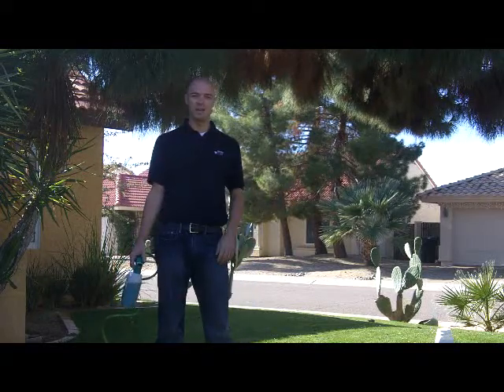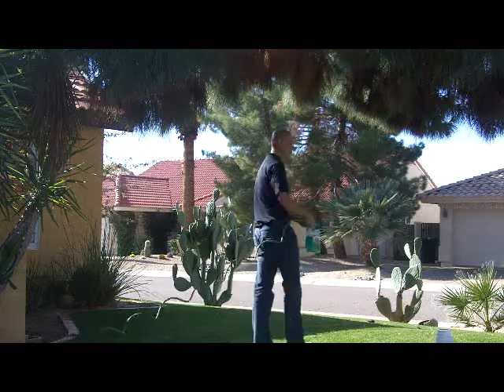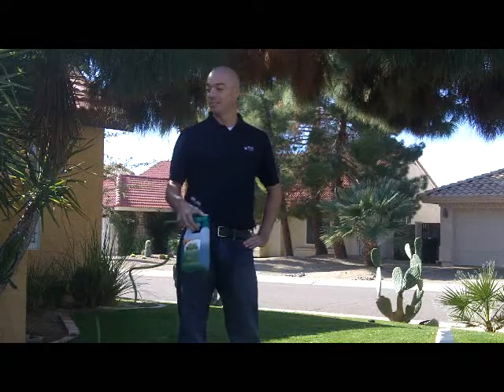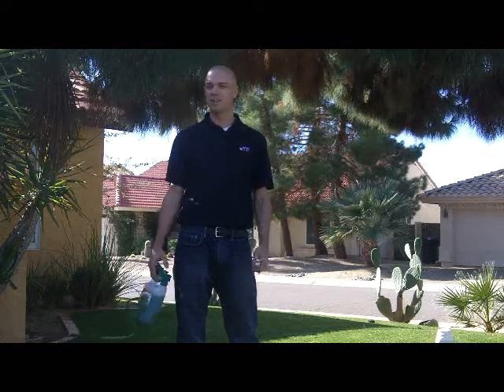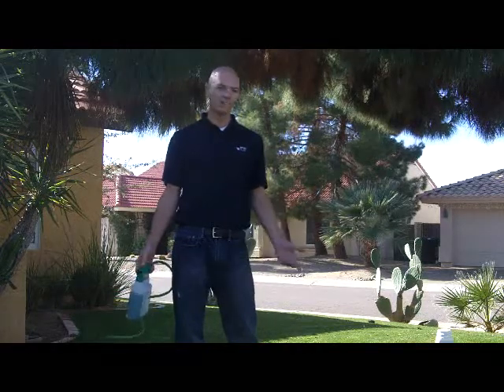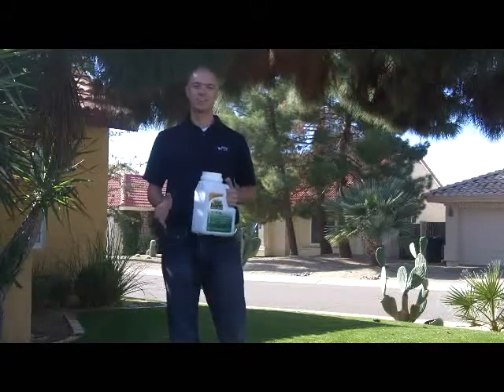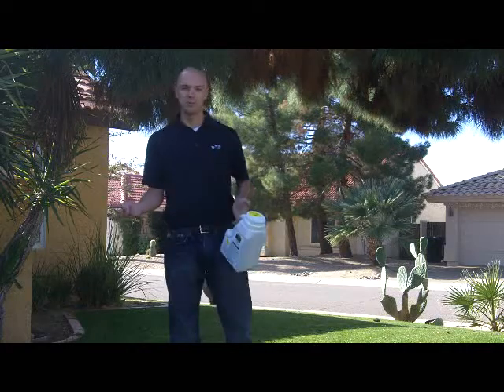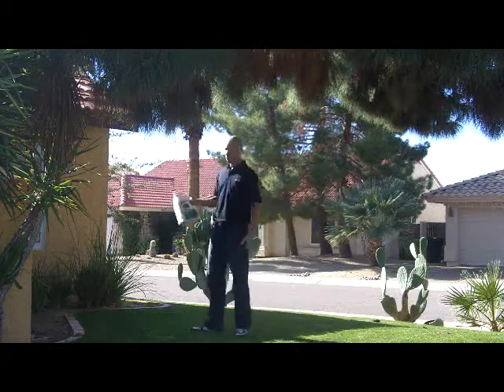Soil Burst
Fertilizer Application